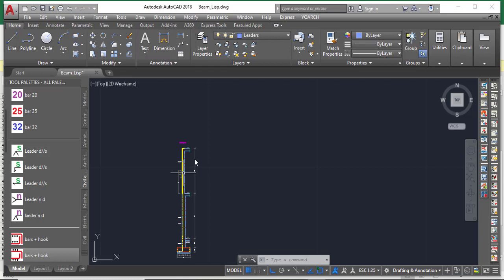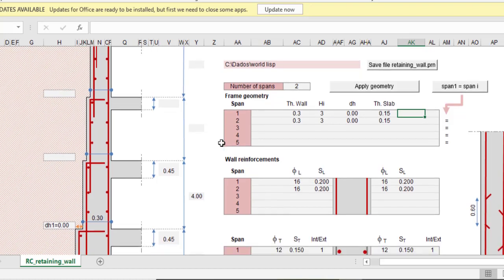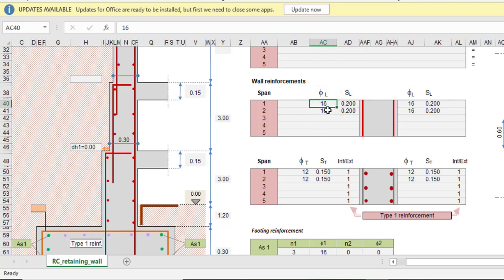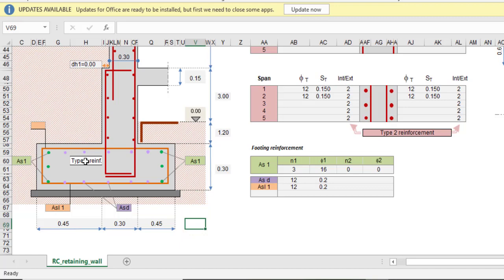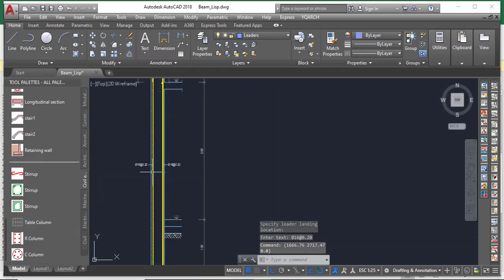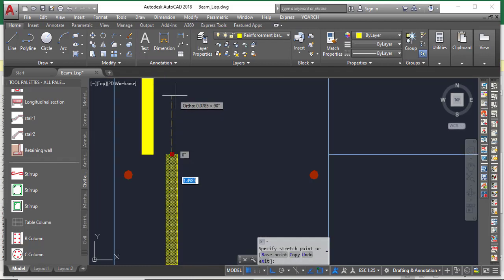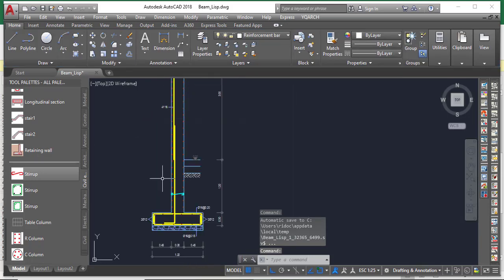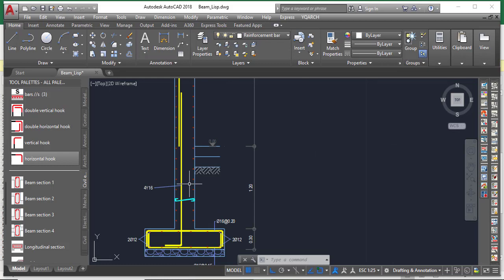RC Column Details with AutoLISP: Automatic detailing of Column with LISP.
This Programme is capable of detailing a RC Beam up to 8 spans, column up to 5 storeys, Retaining wall up to 5 shelves, straight flight stairs, half turn stairs, schedule table and many more. It is an automatic detailer, also it is user defined. The program was created with LISP and Excel VBA by Paulo Marinho, a learned colleague.